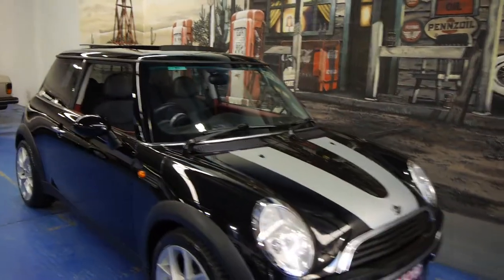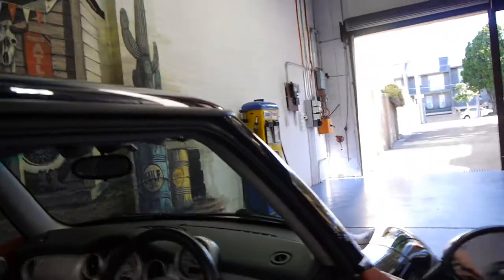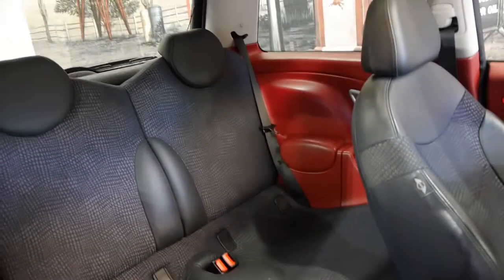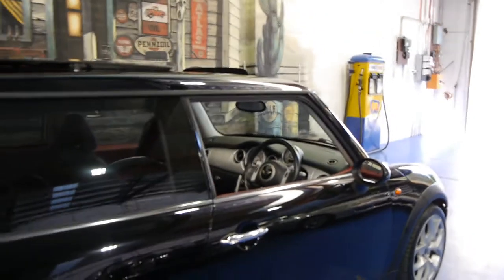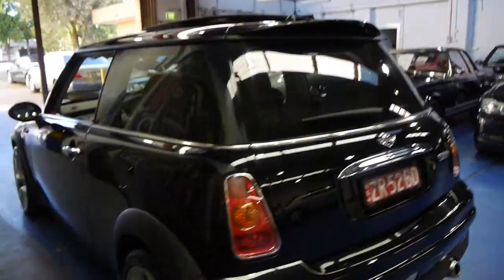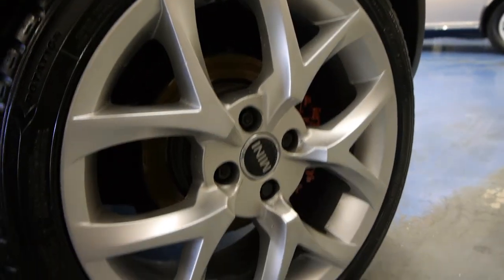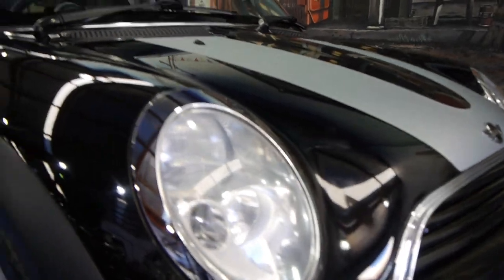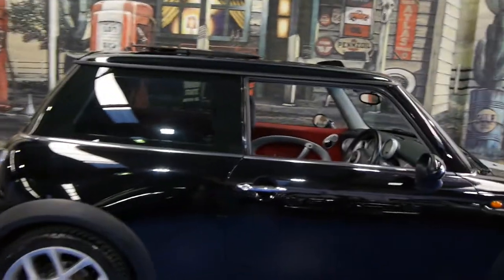Oldtimer Centre - Marrickville NSW